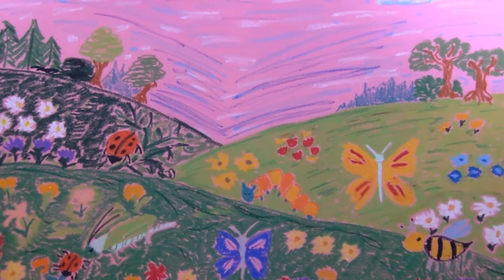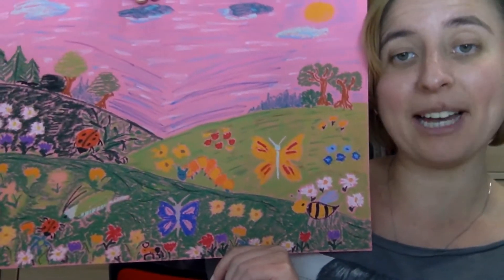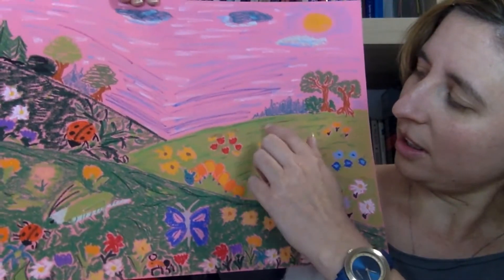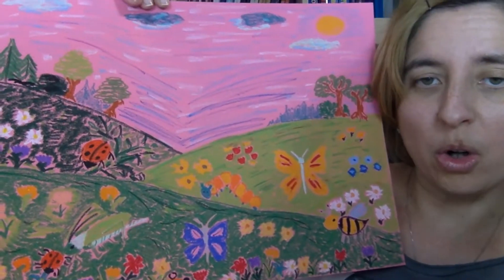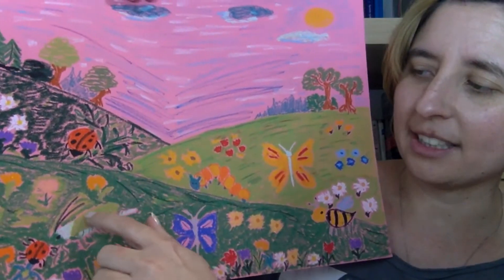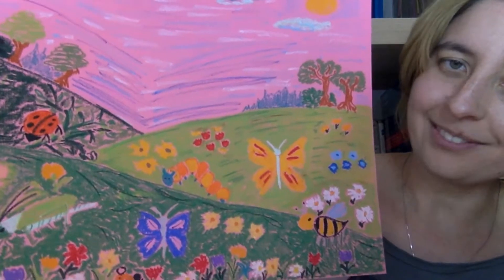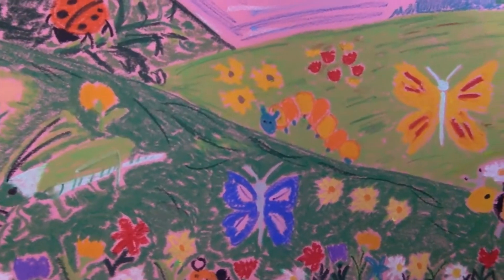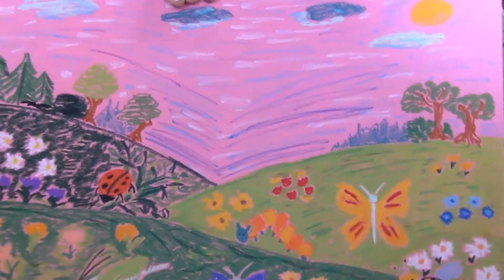Colours on the meadow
On the meadow you can see all the colours. Let's name them!:)